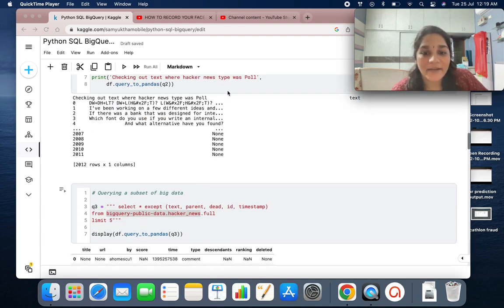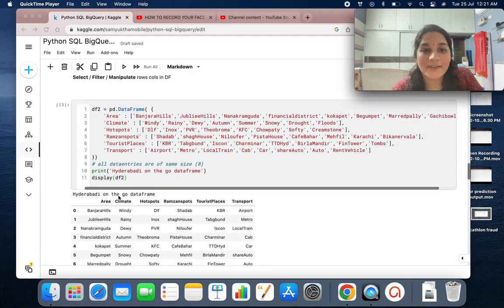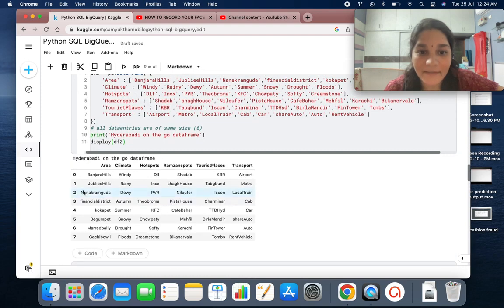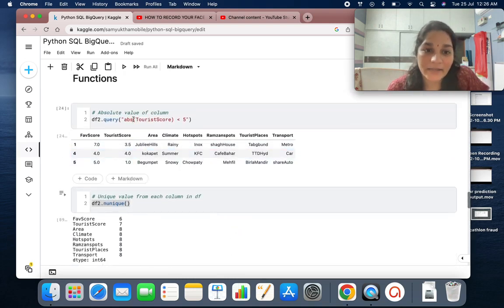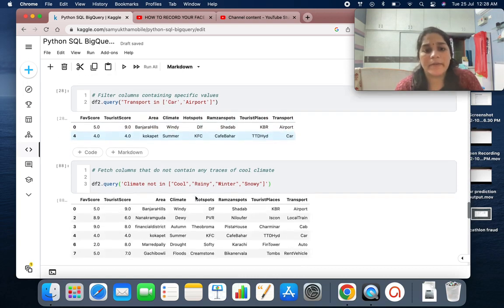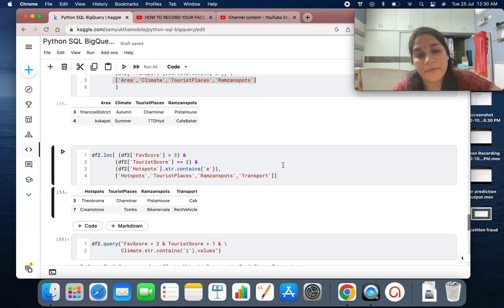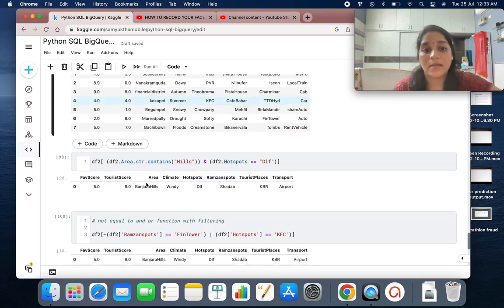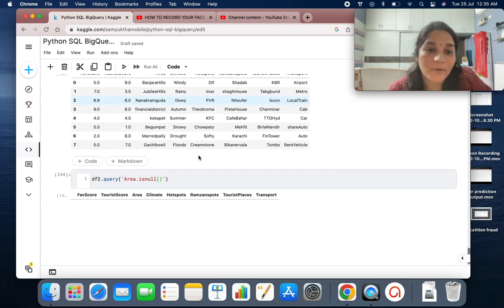Day 1 Big Data filtering, manipulation, grouping, aggregating using pandas, sql ✅ and python ✅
Video 2 - Day 1 Live Code Challenge

 👩🏻‍⚕️  👩🏻‍⚕️  👩🏻‍⚕️ Interview Points covered in this video:  👩🏻‍⚕️  👩🏻‍⚕️  👩🏻‍⚕️

 👩🏻‍⚕️  Grouping dataframe
 👩🏻‍⚕️ Filter data values
 👩🏻‍⚕️ Inserting data
 👩🏻‍⚕️ Joining data without using join, where and by functions
 👩🏻‍⚕️ Aggregative functions with df ( max, min, mean, abs, count, nunique, value_counts)
 👩🏻‍⚕️ Series data extraction from columns
 👩🏻‍⚕️ String DF functions ( In, contains, values, not in, startswith, endswith)
 👩🏻‍⚕️ Comparative columnar functions ( less than, greater than, == , !=)
 👩🏻‍⚕️ Logical DF column retrieval ( |, ~, &)

✅ Kindly upvote my Kaggle NB , if your able to learn something new and found it useful.

✅ If you have project or video ideas or your code isn't executing after copy pasting code cells from my Kaggle NB.

❌ Be positive to leave a comment here or in Kaggle with your notebook link. I will try to debug your code.

🥂🥂🥂🥂🥂 Cheers !  🥂 🥂🥂🥂🥂🥂🥂🥂 See you soon folks.